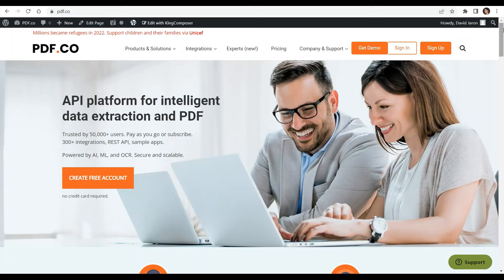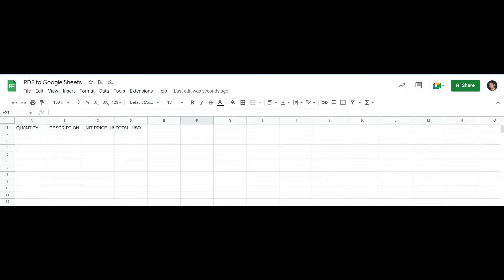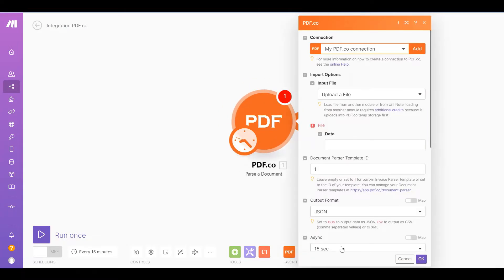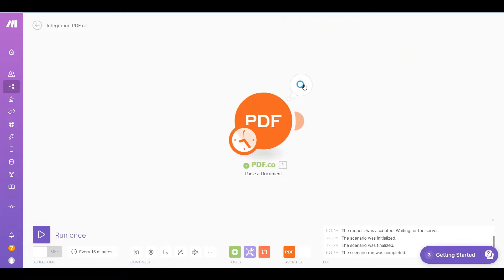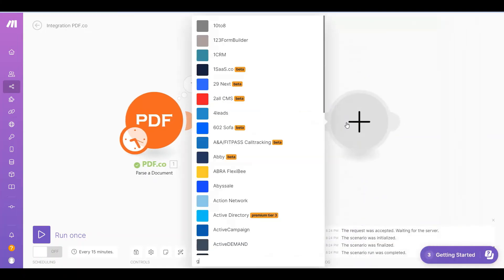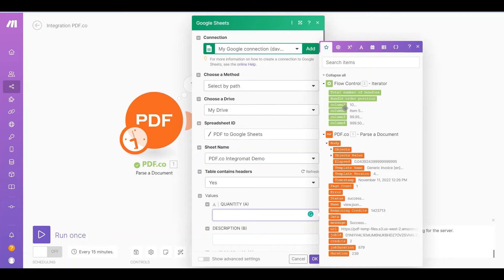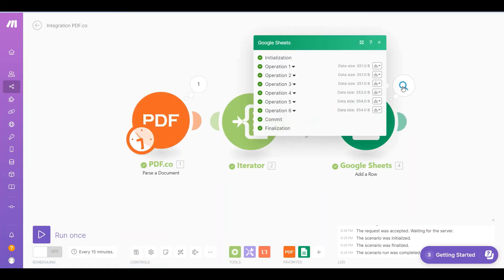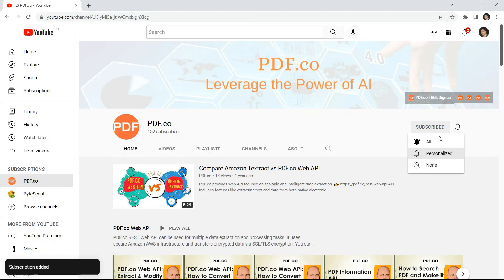How to Convert PDF Invoices to Google Sheets using PDF.co and Make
This video will demonstrate how to parse a PDF Invoice table and save the table items on Google Sheets using PDF.co and Make (Formerly Integromat)